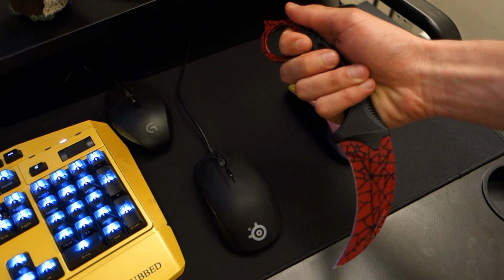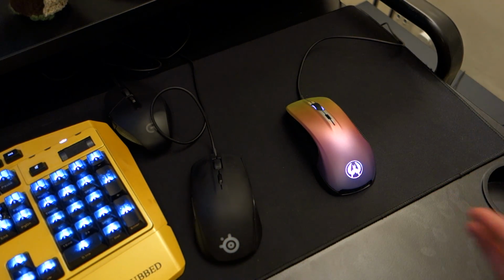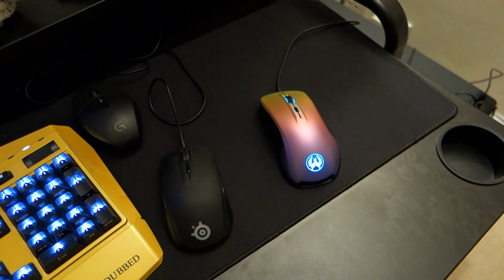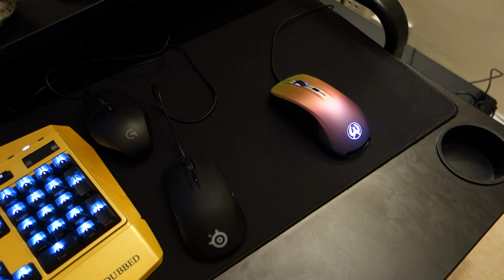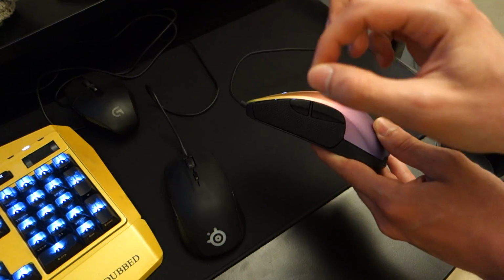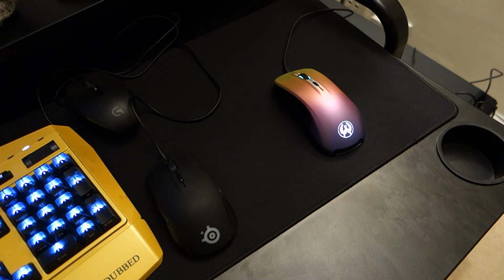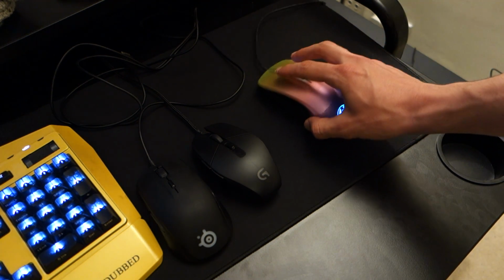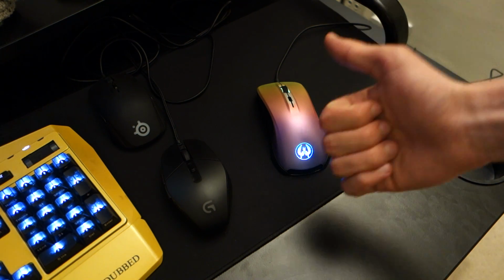SteelSeries Rival 300 CS:GO Fade Edition Mouse Review - By TotallydubbedHD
As this mouse has now been discontinued, I'd highly suggest getting the Roccat Kain 120 Aimo, instead
In-depth review SteelSeries Rival 300 CS:GO Fade Edition on my

Don't forget to R8 8/8 on IGN M8 - Damn you Sony and your camera recording cap!

-Chris